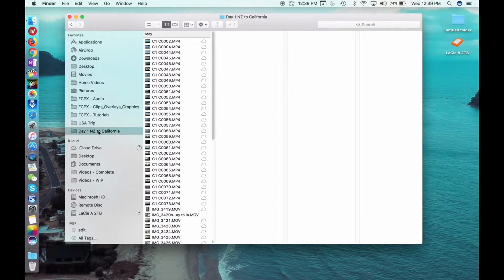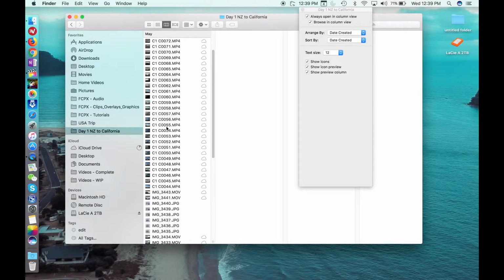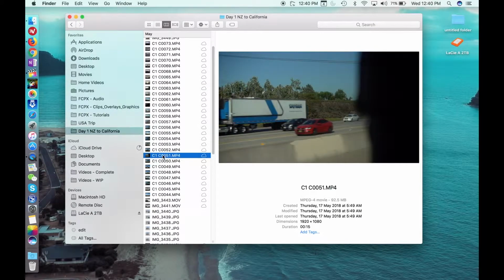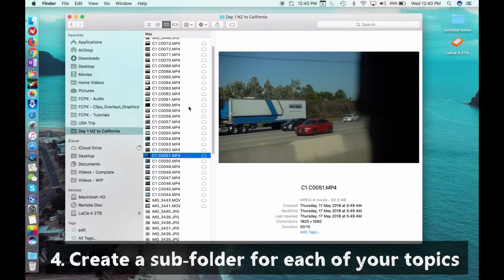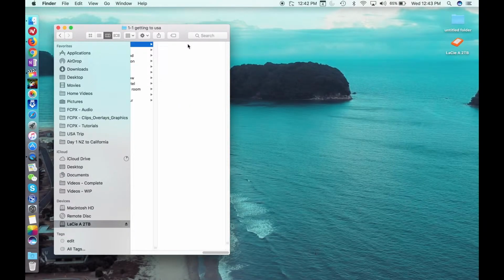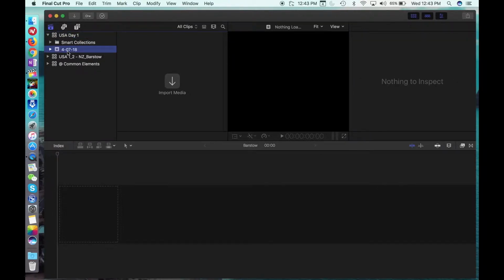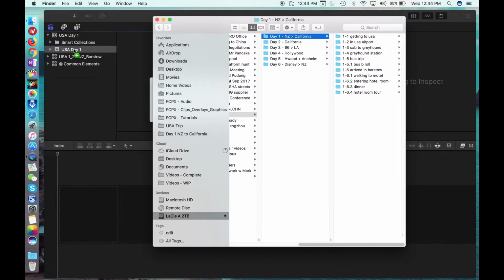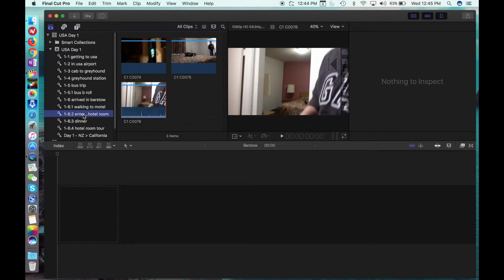Final Cut Pro X Tutorial | How To Organise clips (FAST)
Using keywords in FCPX to organise clips is a real time saver - but they take time to set up. In this video I show you how, with a little bit of preparation before you fire up Final Cut, you can save minutes or even hours 'keywording' your clips, so you can spend more time editing your video, and less time hunting for clips.

Thanks! Have a great day and Get Busy Living!